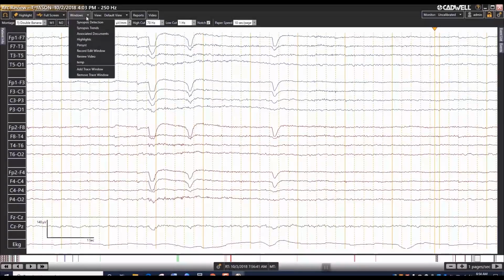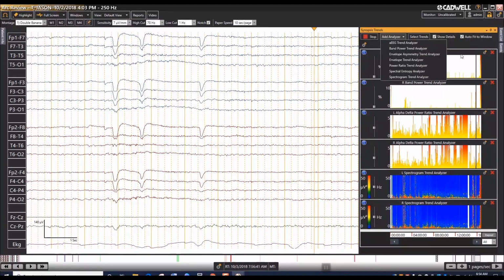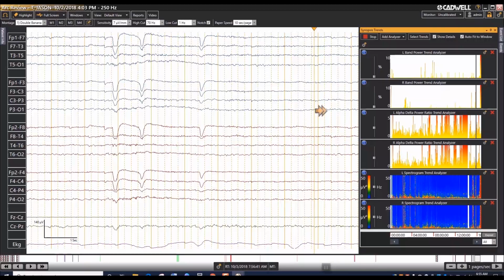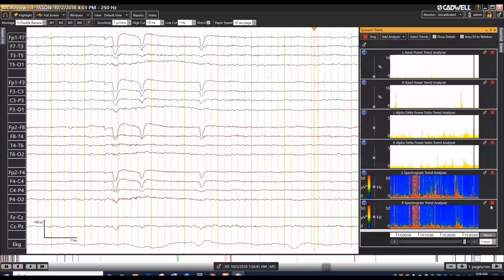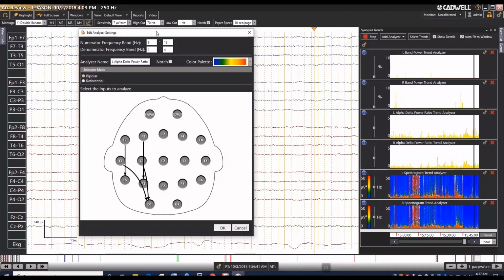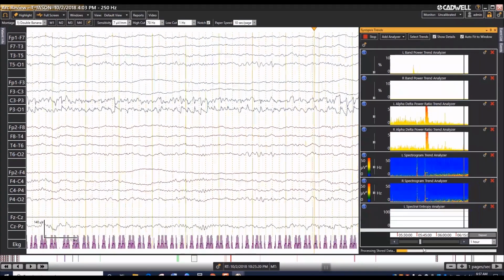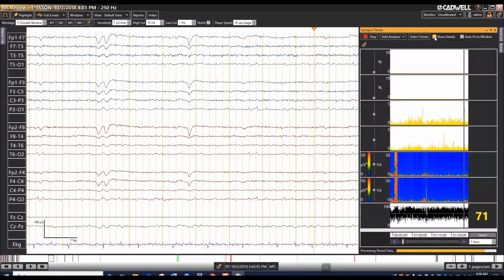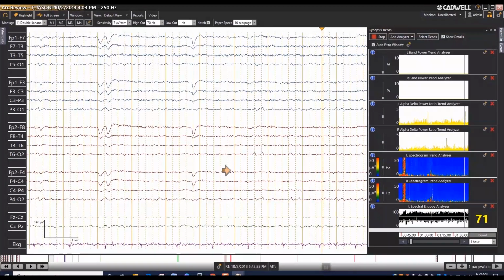ARC Review: Synopsis Trends Menu - Arc 2.2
Learn how to use the Synopsis Trends Menu in Arc 2.2 software.